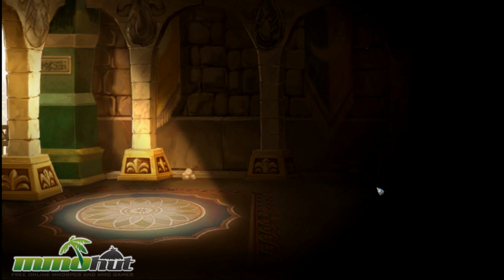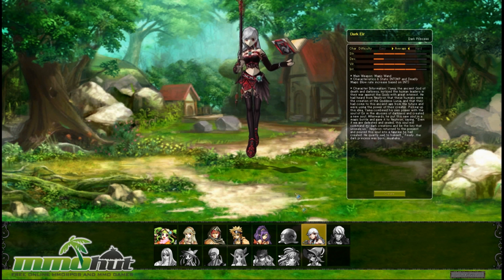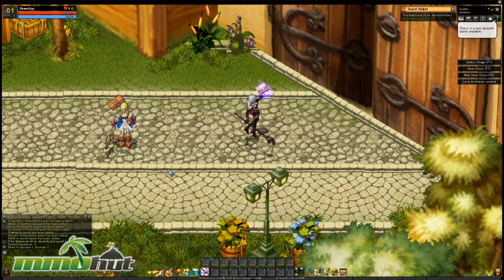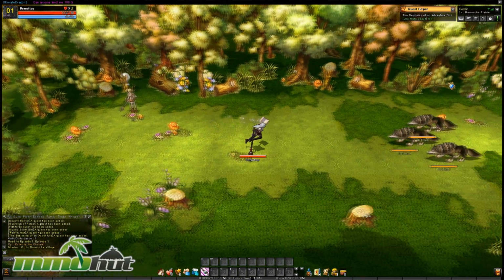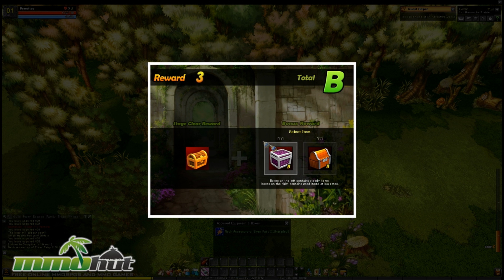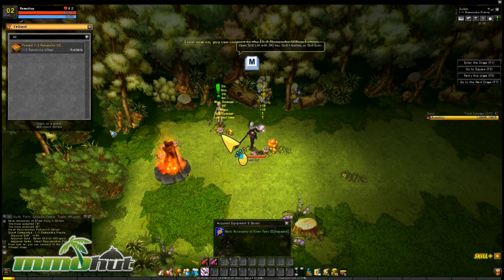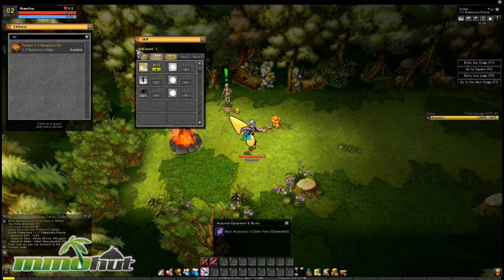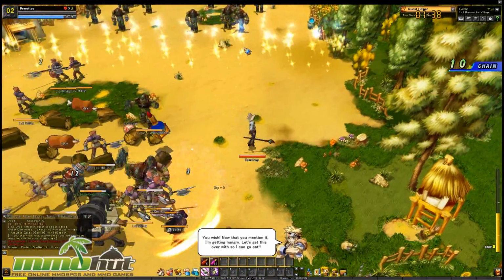Lunia Gameplay - First Look HD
for Lunia reviews, videos, screenshots and more. Lunia is a 2.5D anime inspired fantasy action MMORPG by ijji.